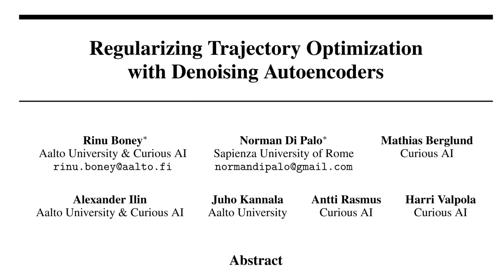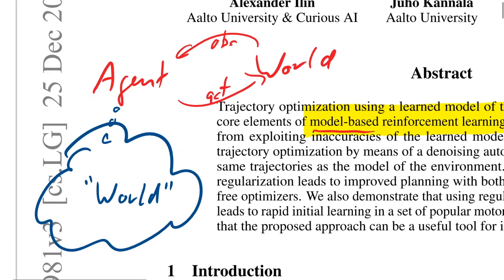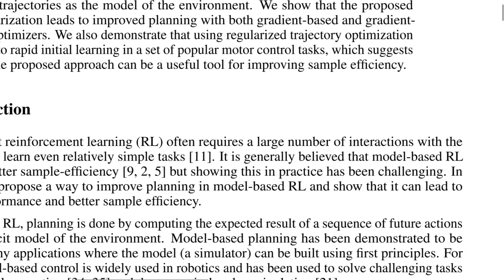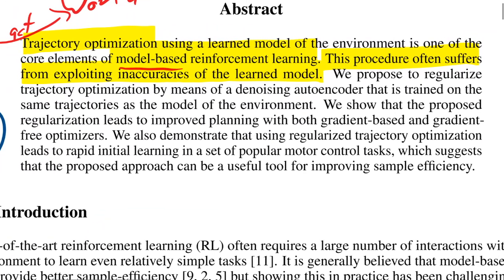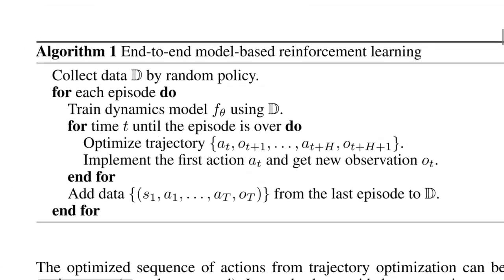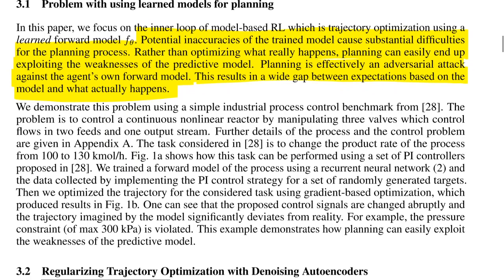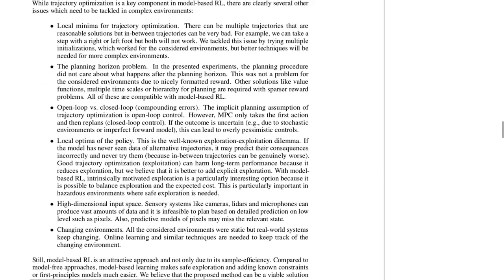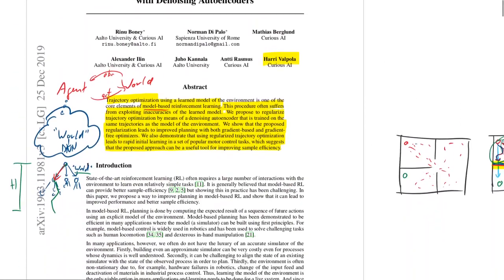Regularizing Trajectory Optimization with Denoising Autoencoders (Paper Explained)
Can you plan with a learned model of the world? Yes, but there's a catch: The better your planning algorithm is, the more the errors of your world model will hurt you! This paper solves this problem by regularizing the planning algorithm to stay in high probability regions, given its experience.

Abstract:
Trajectory optimization using a learned model of the environment is one of the core elements of model-based reinforcement learning. This procedure often suffers from exploiting inaccuracies of the learned model. We propose to regularize trajectory optimization by means of a denoising autoencoder that is trained on the same trajectories as the model of the environment. We show that the proposed regularization leads to improved planning with both gradient-based and gradient-free optimizers. We also demonstrate that using regularized trajectory optimization leads to rapid initial learning in a set of popular motor control tasks, which suggests that the proposed approach can be a useful tool for improving sample efficiency.

Authors: Rinu Boney, Norman Di Palo, Mathias Berglund, Alexander Ilin, Juho Kannala, Antti Rasmus, Harri Valpola